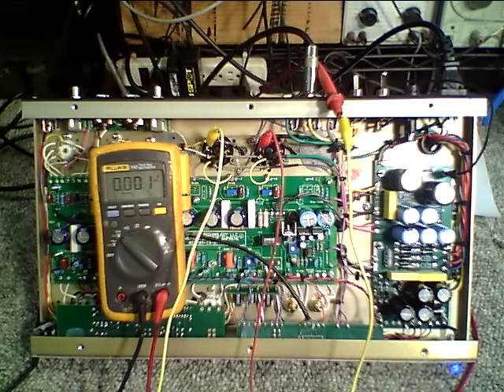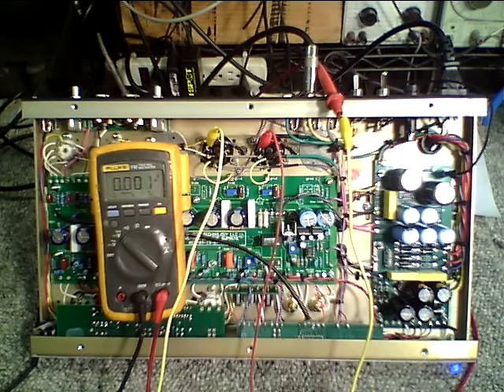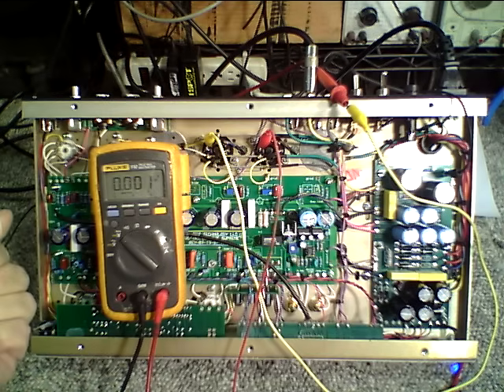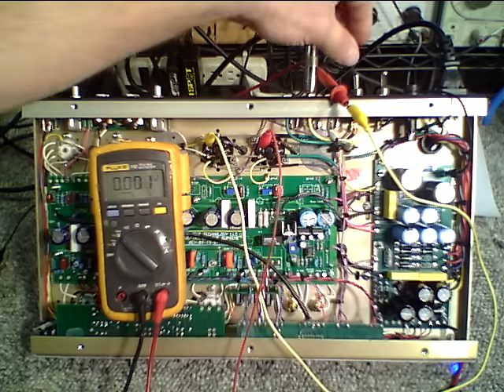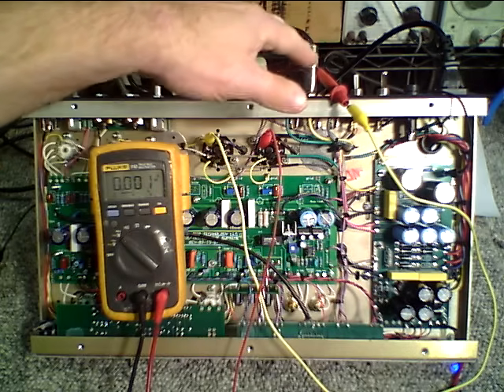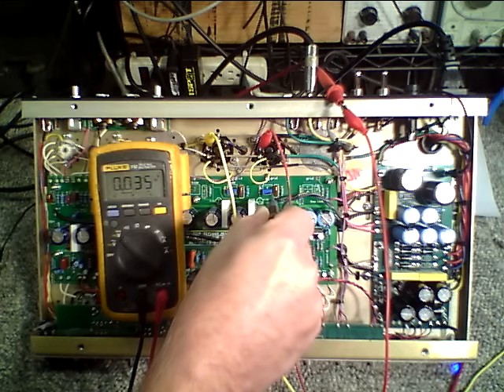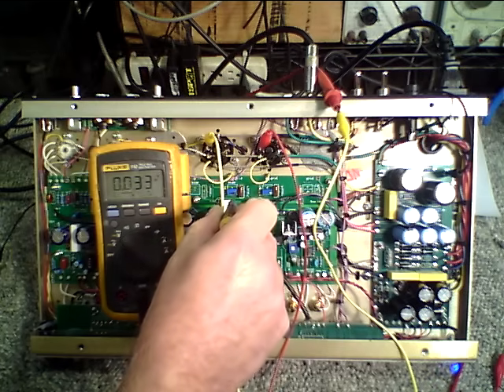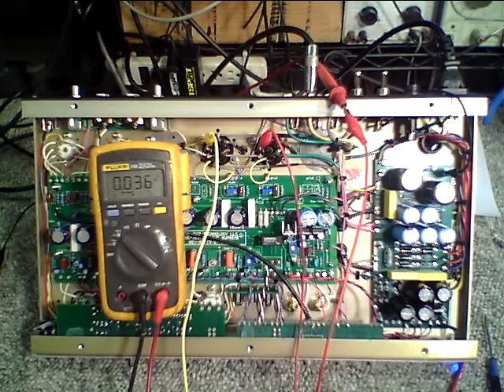Andy Fuchs - Teaches How To Bias an Overdrive Supreme Amplifier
You need not spend lots of money on a tube bias tester. The proper equipment can be purchased for less than $ 50.00, and used for many years. Andy Fuchs shows you how with a demo on how to bias an ODS amp. All you need is a simple digital voltmeter, a set of clip leads and a work space to perform the biasing. Takes only a few minutes, and when done properly & cautiously is a safe modification. KEEP HANDS OUT OF THE CHASSIS.